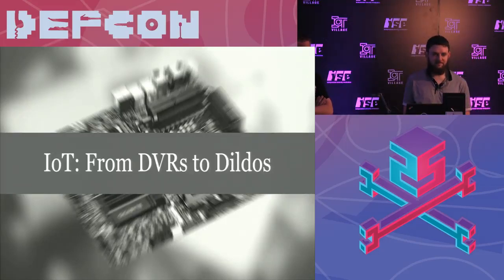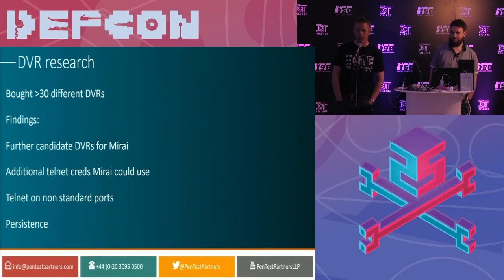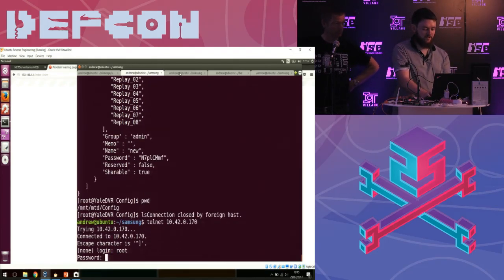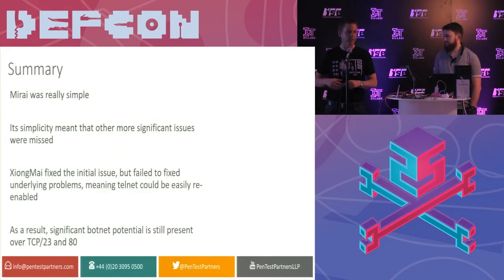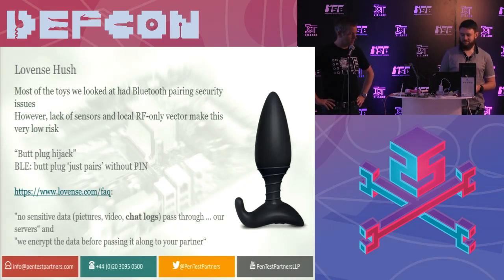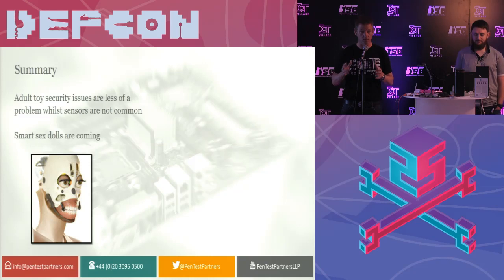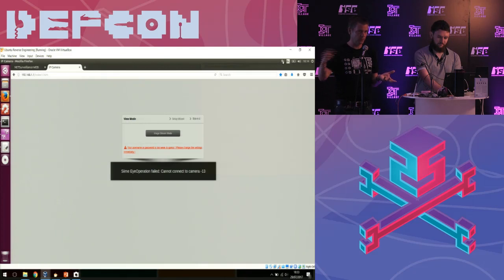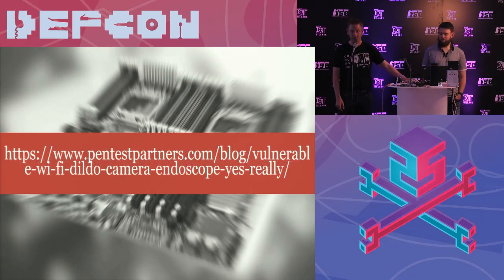DEF CON 25 IoT Village - Andrew Tierney, Ken Munro - IoT From DVRs to Dildos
What Mirai missed:
Mirai was elegantly simple; using default telnet credentials to compromise large numbers of devices. However, in the quest for simplicity, the author missed numerous more significant vulnerabilities. We have spent the last few months researching the security of more than 30 DVR brands and have made discoveries that make the Mirai telnet issue seem almost trivial by comparison. We discovered multiple vulnerabilities which we will share, including wormable remote code execution. We may also disclose a route to fix Mirai-compromised DVRs remotely. However, this method has the side effect of being usable by malicious actors to make Mirai persistent beyond a power off reboot. Further, we will show HOW and WHY we believe XiongMai is at the root cause of these issues, regardless of the DVR brand. Finally, we'll show examples of DVRs using the same base chipset as those vulnerable to Mirai, but doing security well.
The camera dildo:
What started as a serious piece of research got hijacked by the press because it was “a bit rude”. The real story wasn’t just that it could be compromised, but the work that went into reverse engineering it to find hidden services, reused code (from a camera drone), and the command injection which can be used to compromise the video stream.
Samsung smart fridge:
Ripping and analysing the firmware from a Tizen-running smart fridge’s BGA chip, what did we find?